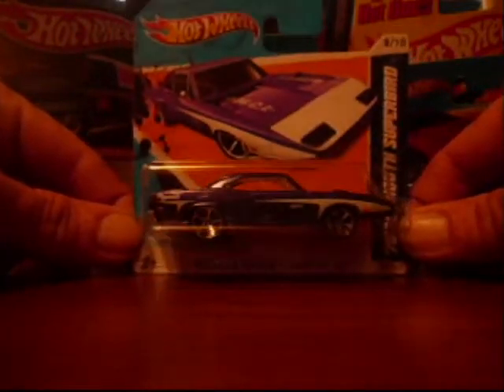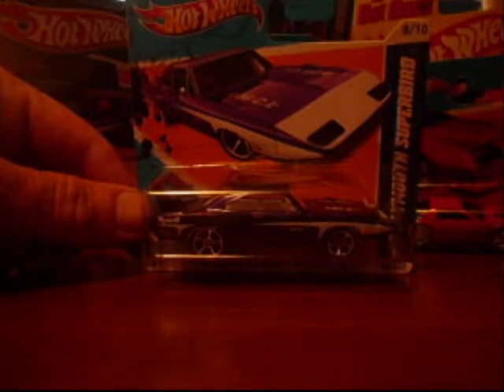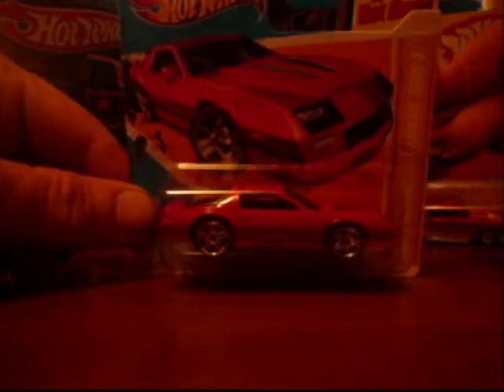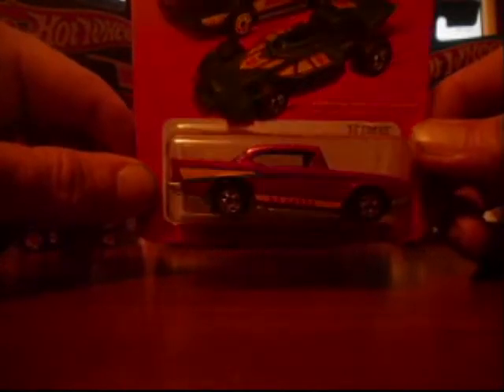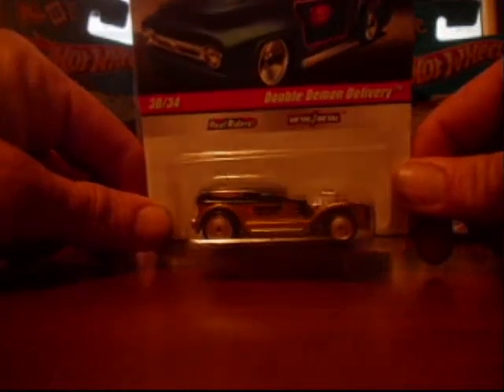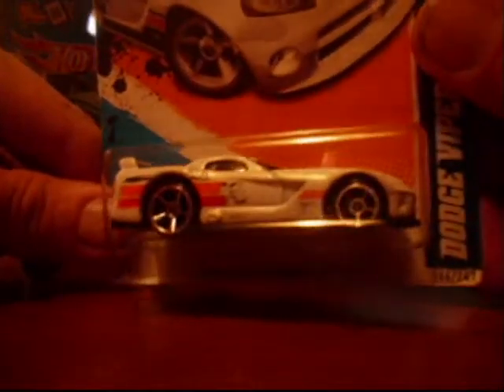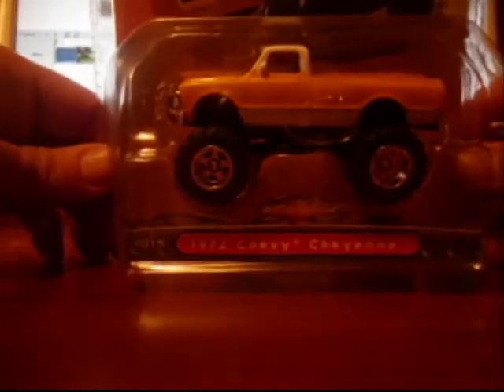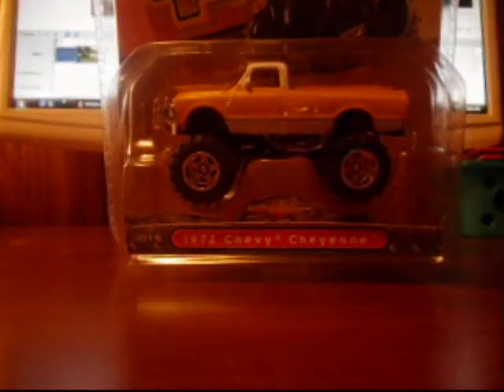ERROR - VARIATION FINDS.wmv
WENT OUT ON THE HUNT AND GOT LUCKY CHECK IT OUT!